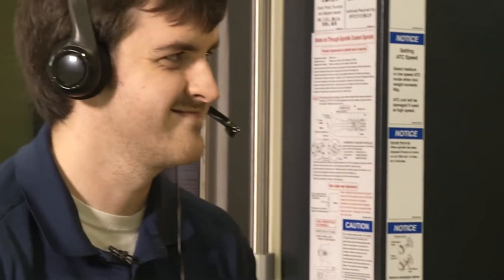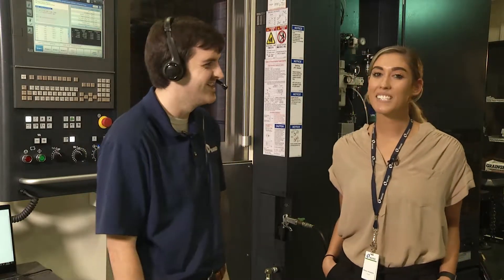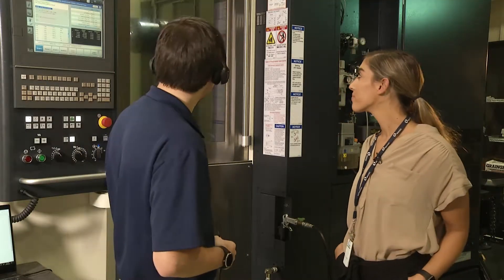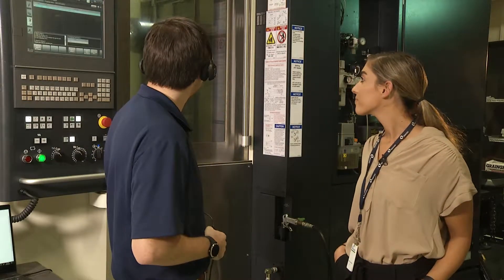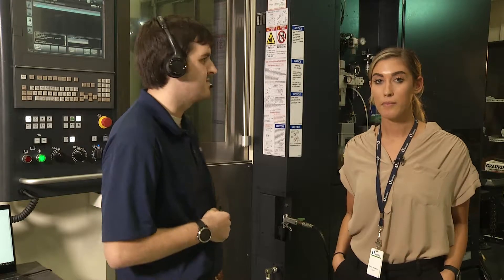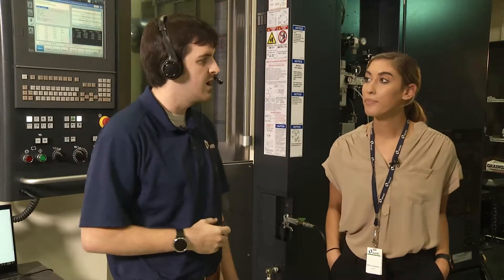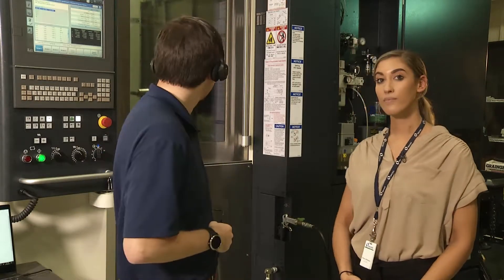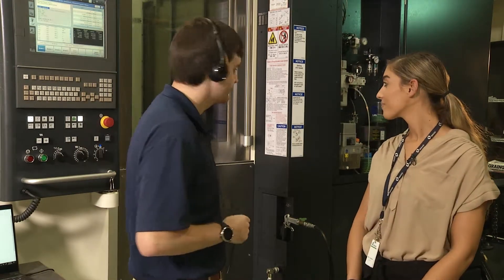Makino Athena Voice Recognition Demo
Makino was among the first in the machine tool industry to integrate voice commands with their machining centers. This demo was built to be played at IMTS.